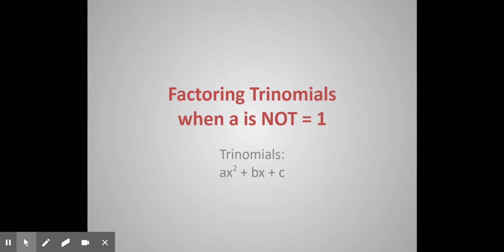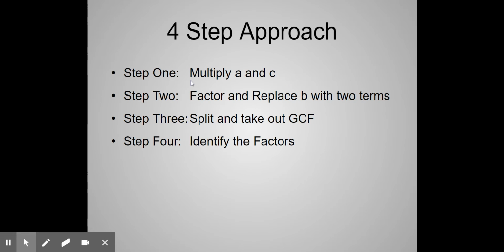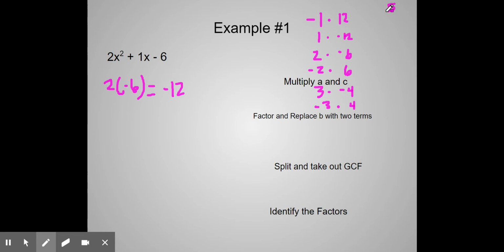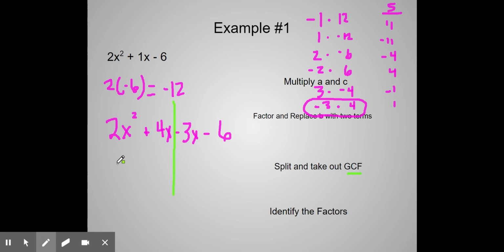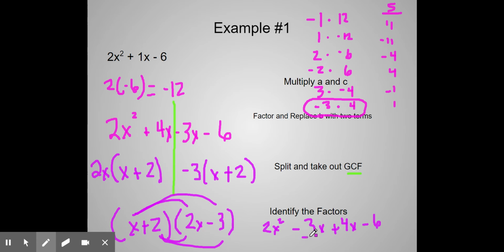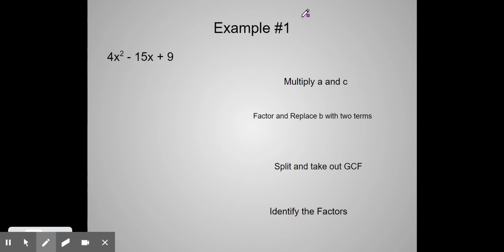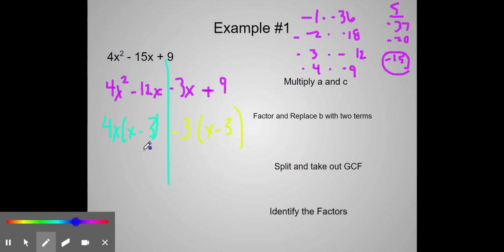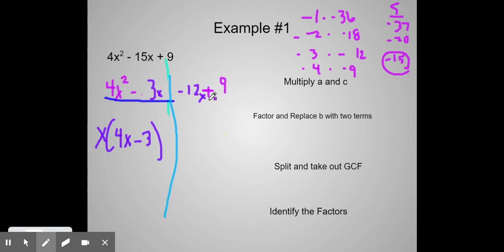Hoch Factoring Trinomials with leading coefficient equal to 1 Google Slides 1